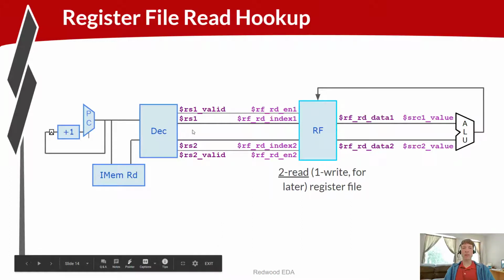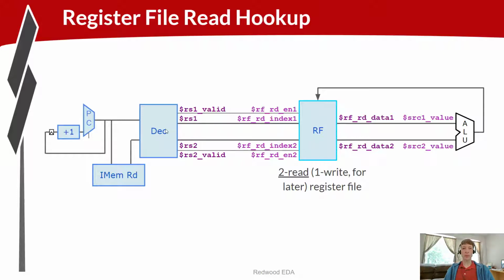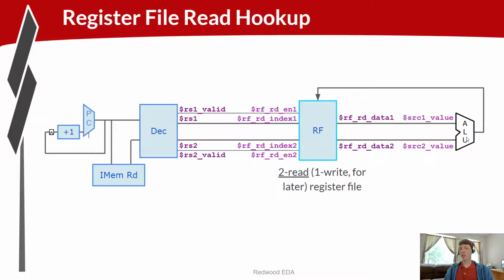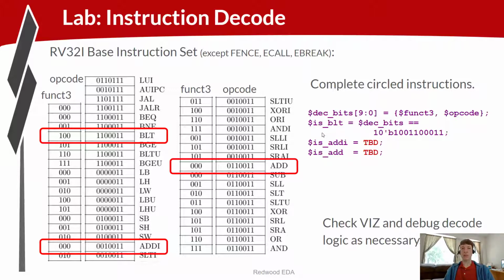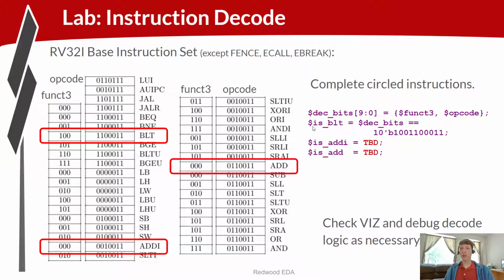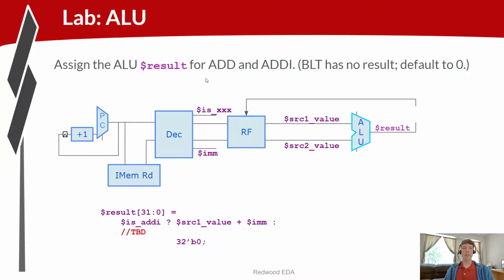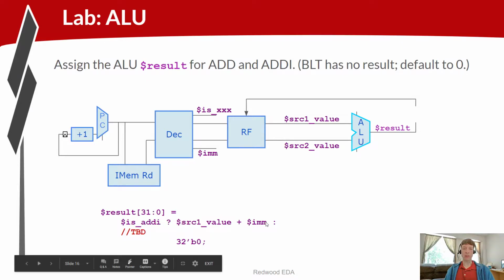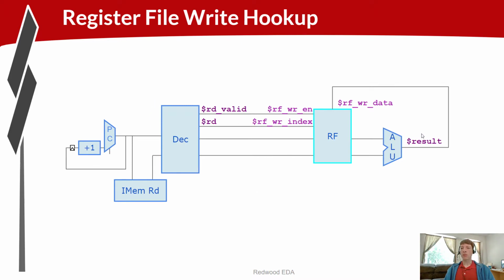VSDOpen2020 TLV RISC V Tutorial SK6 ALU